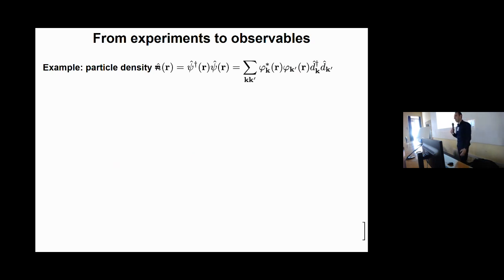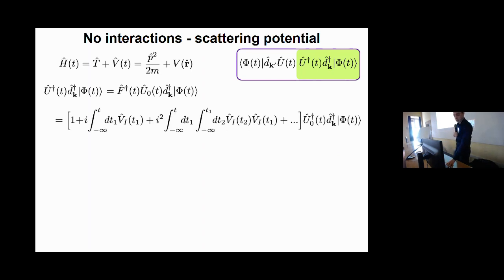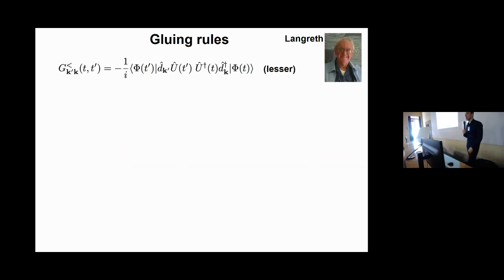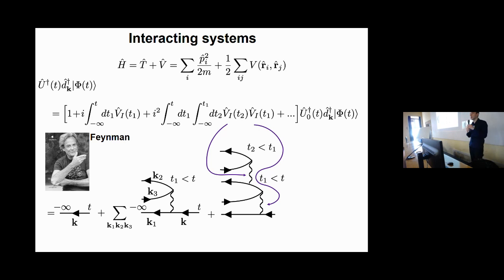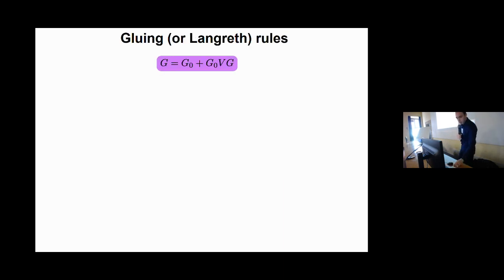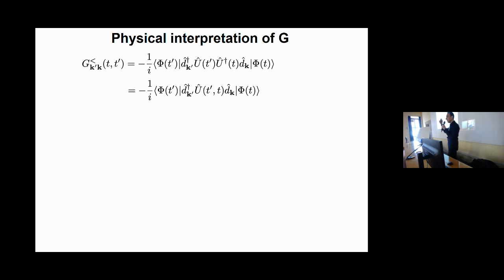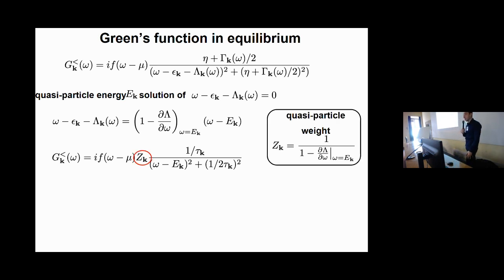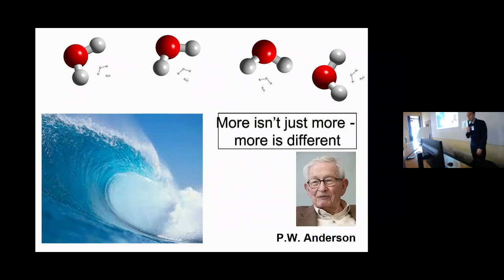The Many-Body Problem: Key concepts of theMany-Body Perturbation Theory